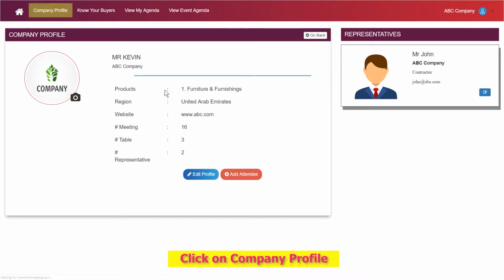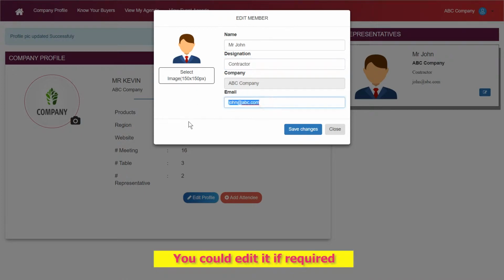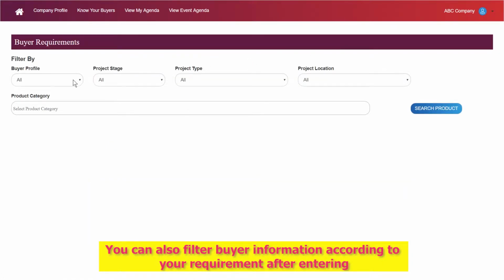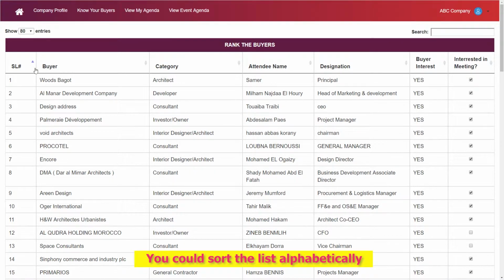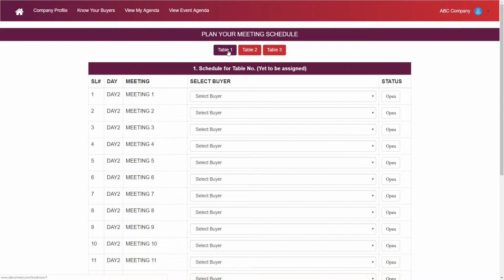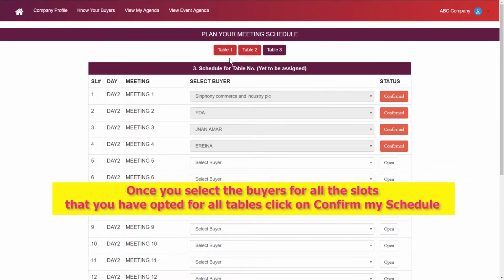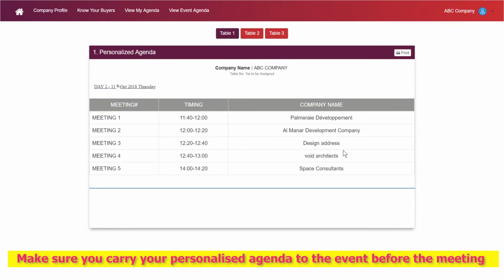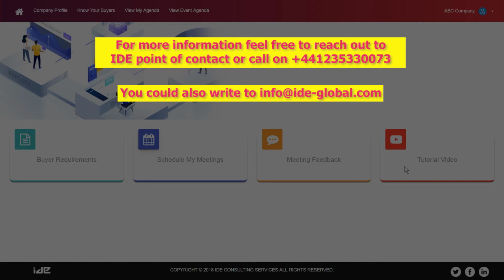IDE Connect - Suppliers Tutorial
A step-by-step tutorial on how to use the IDE Connect portal.

to access the information with your login credentials.